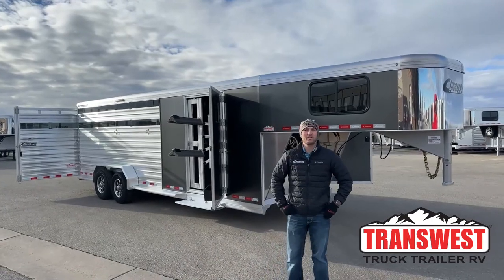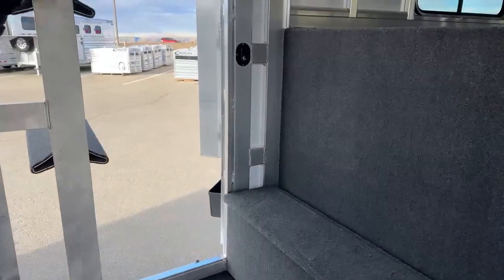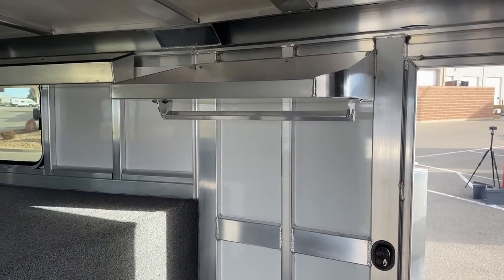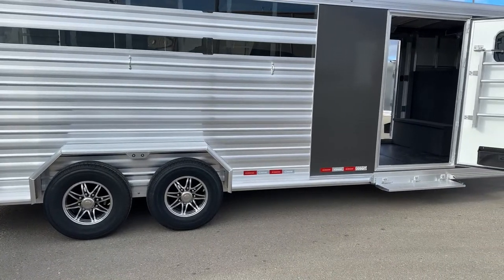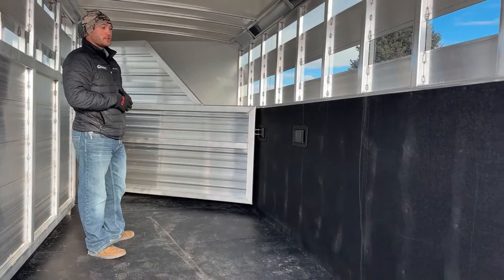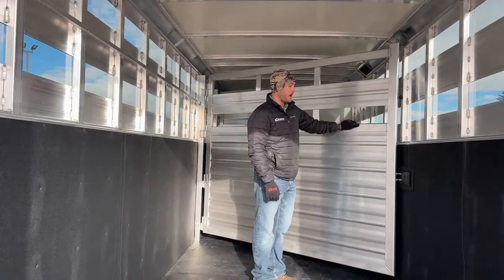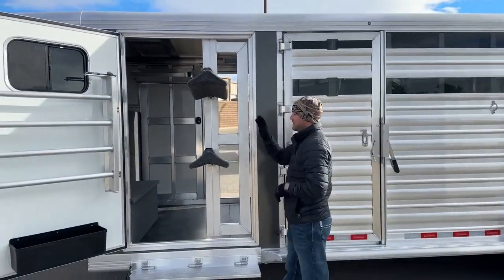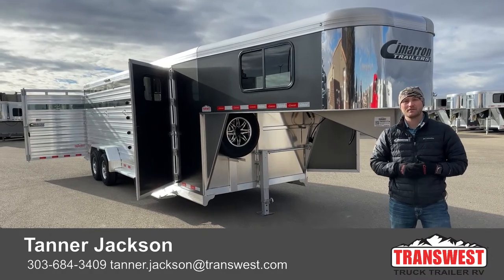2023 Cimarron Lonestar Stock - 5N221774 Live at Transwest Truck Trailer RV Of Frederick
TannerJackson is showing a 2023 CimarronTrailers Lonestar Stock - 5N221774 Live at Transwest Truck Trailer RV Of Frederick